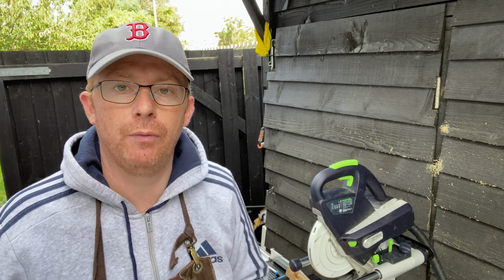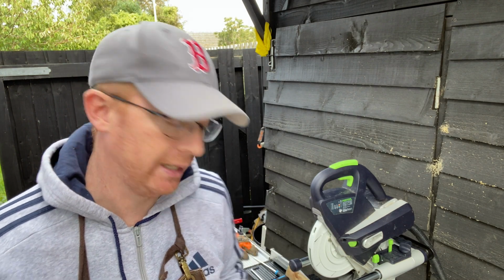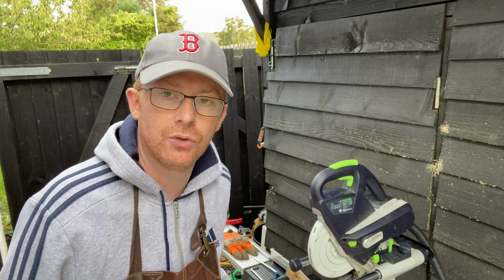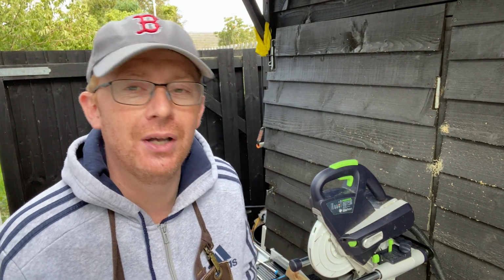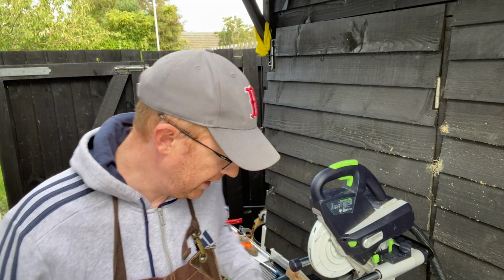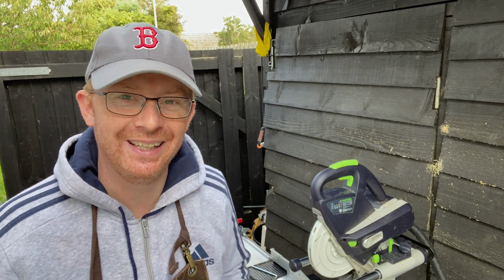Changing the Blade on a Festool Kapex KS-60 (one handed woodworking tips #7)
Quick video today folks showing how I managed to figure out a method to change the blade on my Festool Kapex KS-60 just using the one hand. Although it isn't the same as the instruction manual (you need two hands) it is perfectly safe to do. It may be of some help to people who have restricted mobility, strength or maybe suffer with conditions like arthritis.

Freud LP40M 019P 64T 216mm Mitre Saw Blade: